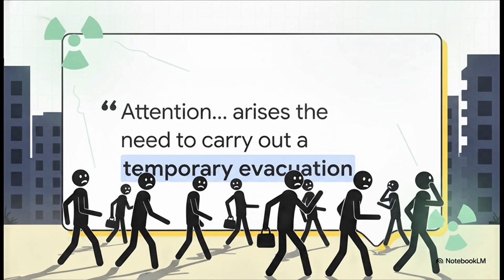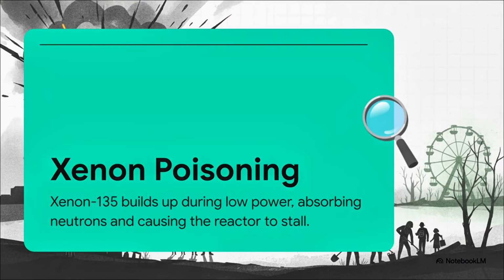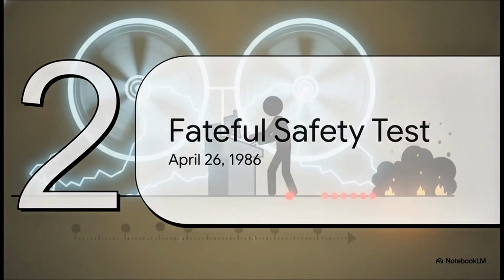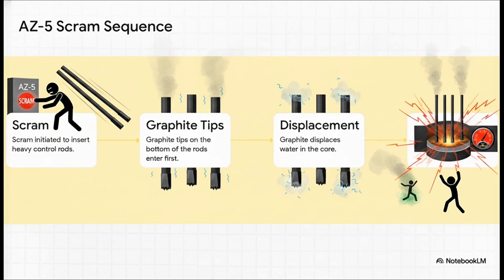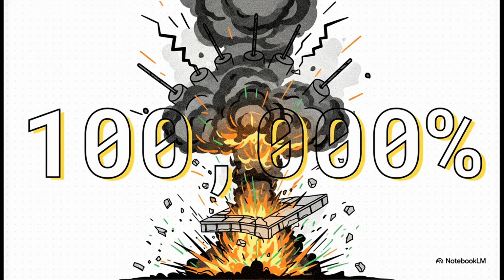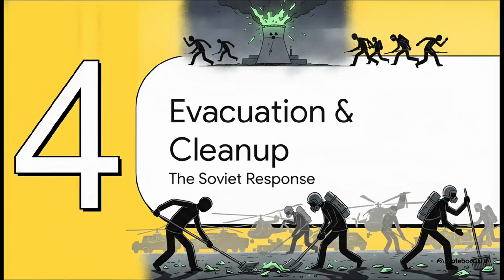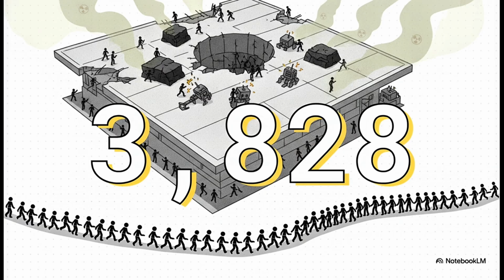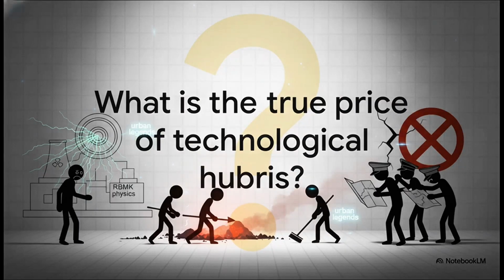📚 Chernobyl Explained: The World's Worst Nuclear Disaster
What happened on the night of April 26, 1986?
Discover the Chernobyl disaster through a cinematic Stickman Animation and witness the event that changed history forever. ☢️